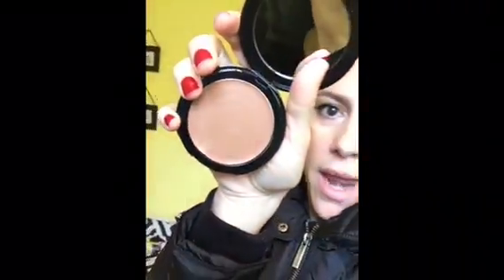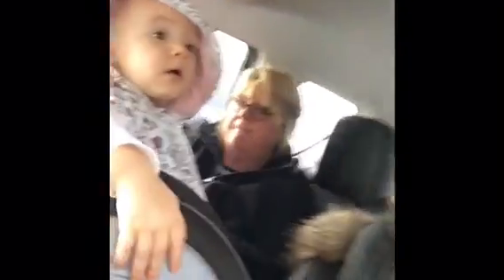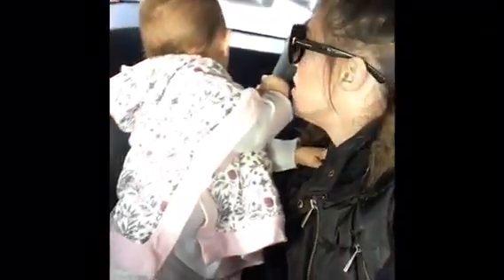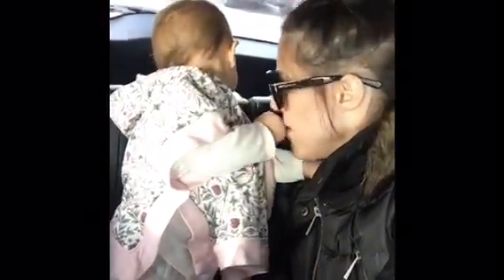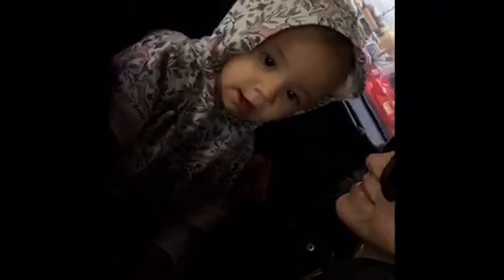VLOGCEMBER day 3/ FU** NEGATIVITY!